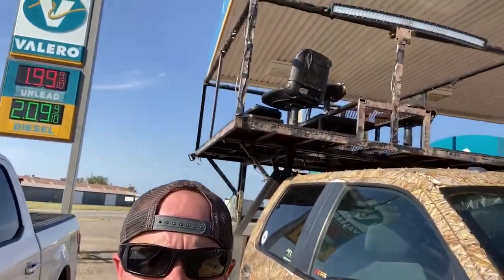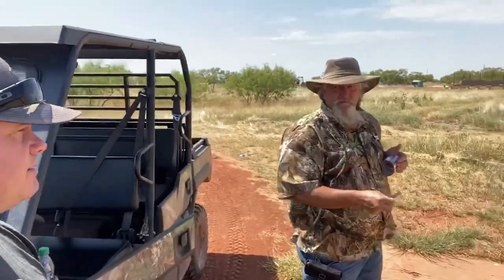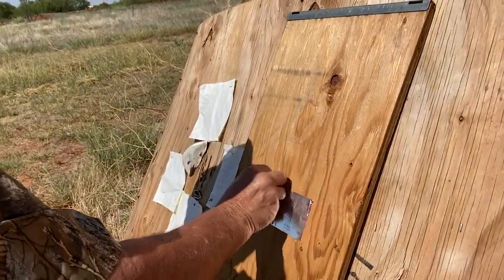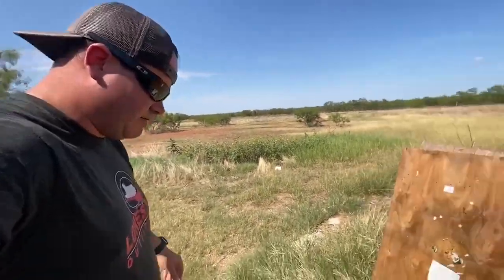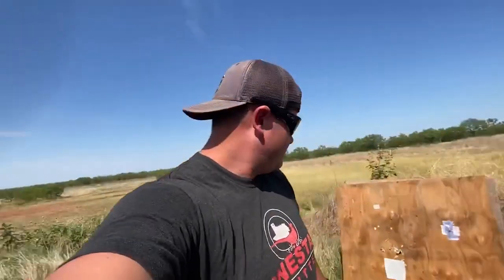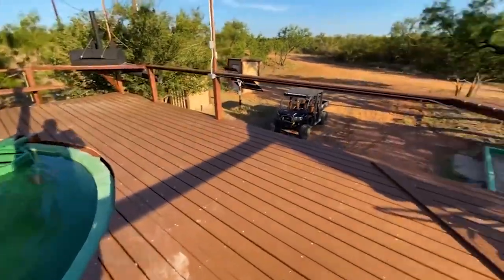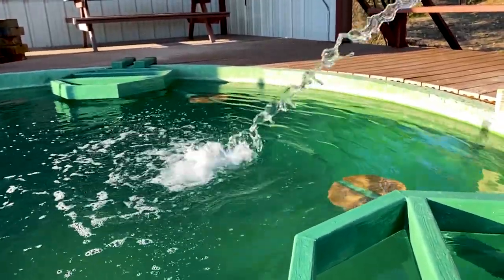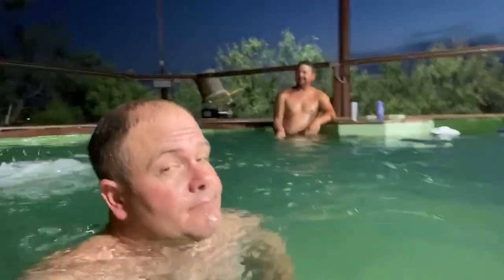West Texas Aoudad Cull Hunt and Predator Hunt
Join The Way We Hunt Team as we travel to West Texas to help out a high fence landowner with an Aoudad Cull as well as a South Texas Predator Hunt for another landowner who is having problems with losing livestock.